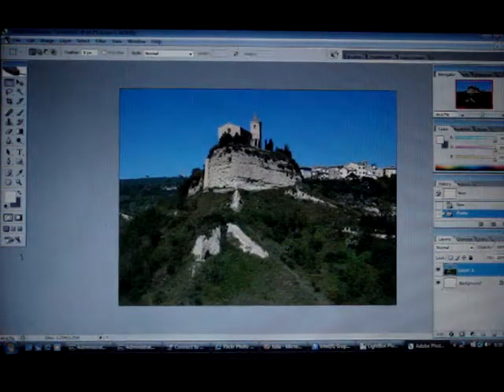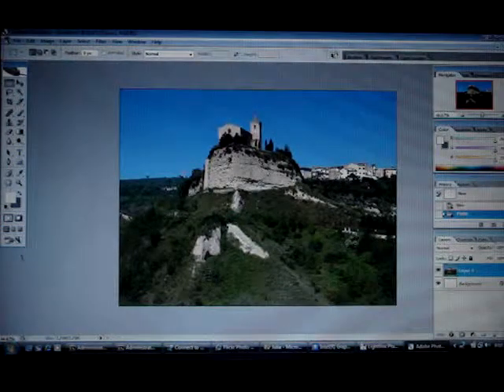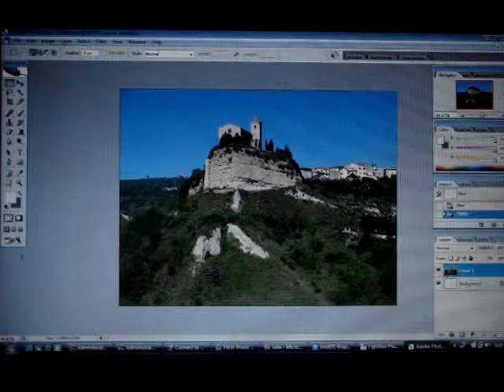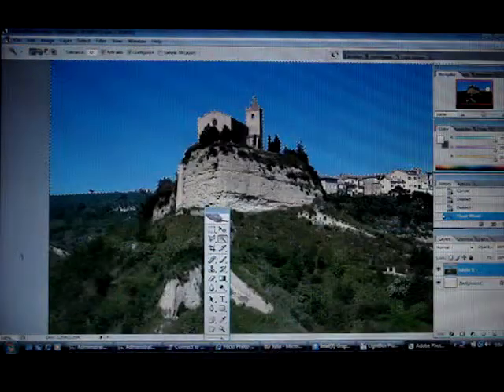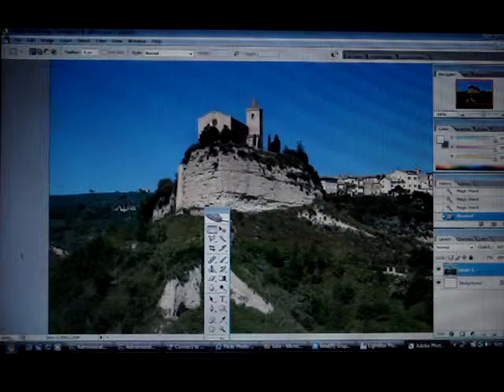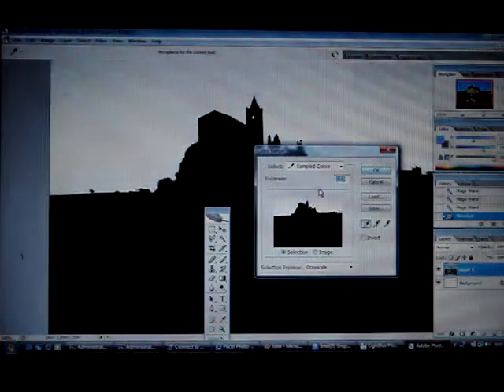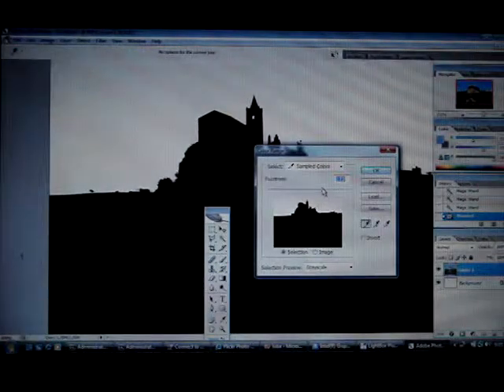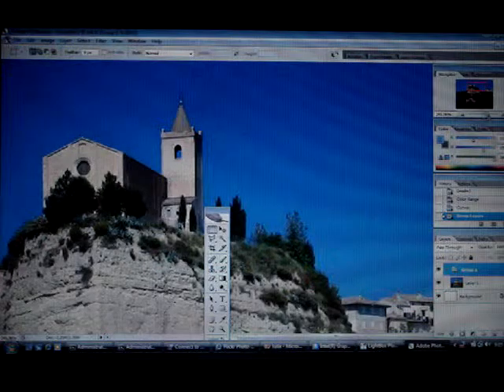Adobe Masking Overview -- 1st Example (see this before the Lightbox version)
Todd -- this is an overview of Adobe masking.  I picked an example that is a common issue -- darkening (or otherwise changing) the sky while keeping the scene realistic and keeping edges from occuring, epecially around complex objects such as treelines.

This is a simple example.  See example #2 for something a little more complex.